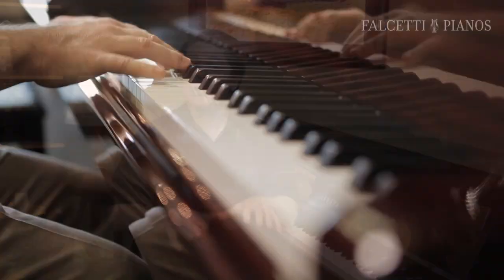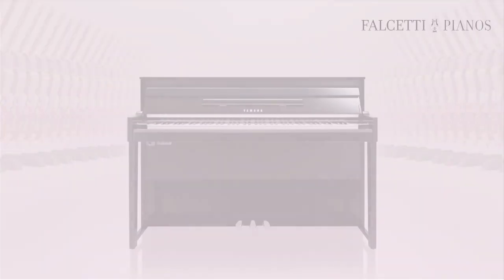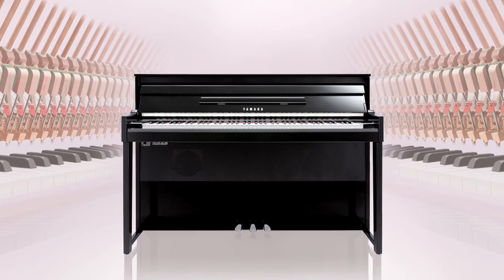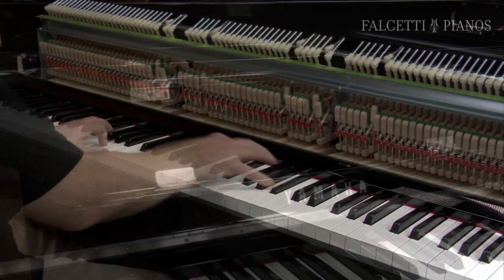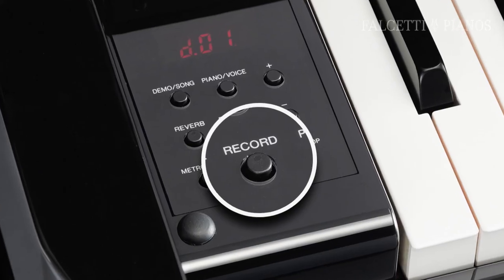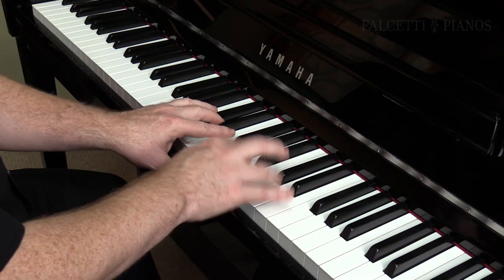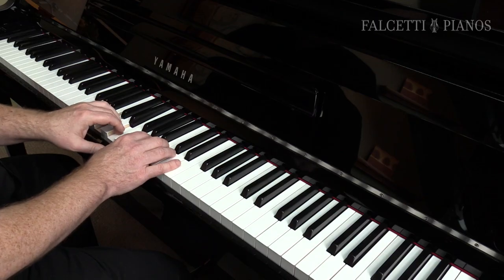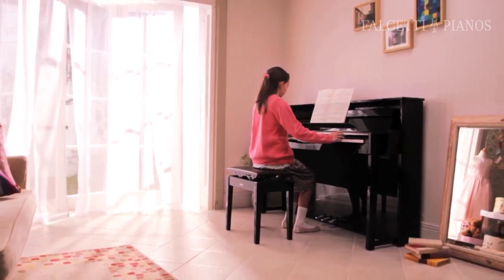Yamaha NU1X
Traditional sensibility meets modern practicality.

The superb natural feel of a real piano action
The NU1X represents the next evolution in hybrid piano technology melding the Yamaha pedigree of unparalled piano craft with progressive digital innovation. Employing a real acoustic upright piano action that intuitively connects player and piano, the NU1X offers a gratifying dynamic experience. The result is an instrument that not only pays tribute to its acoustic counterpart but exceeds all expectations.